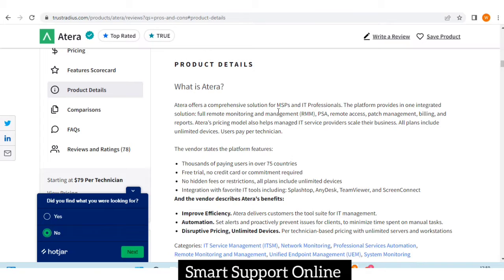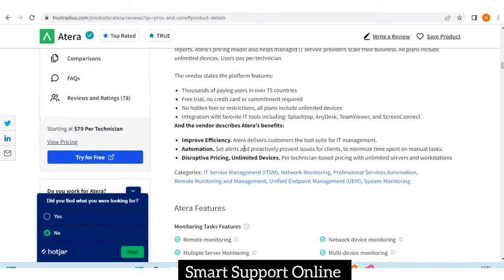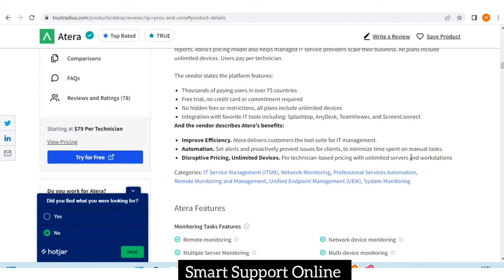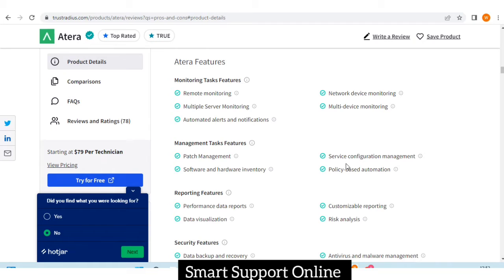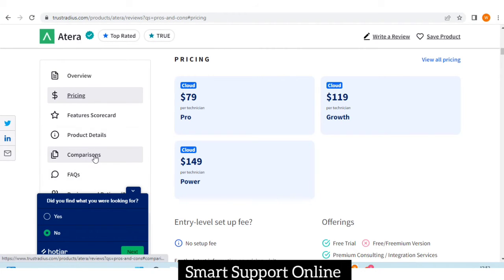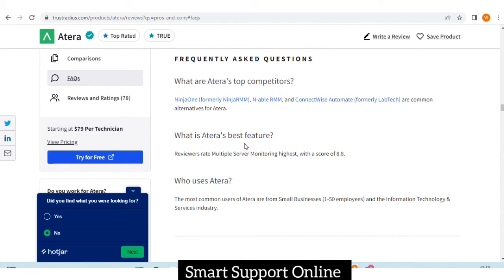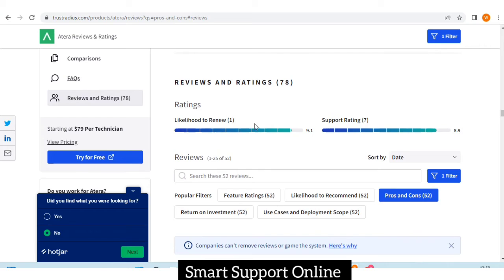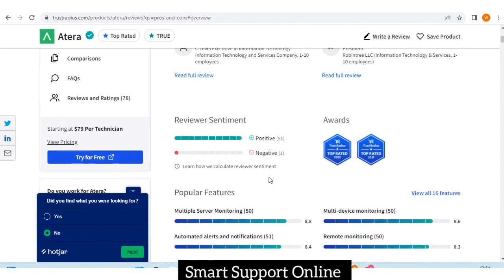Atera RMM Software | Atera Pricing| Product Features | FAQs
In this video i will show you the basics of Atera Software and how it works. Atera is one of the best remote monitoring and management software.